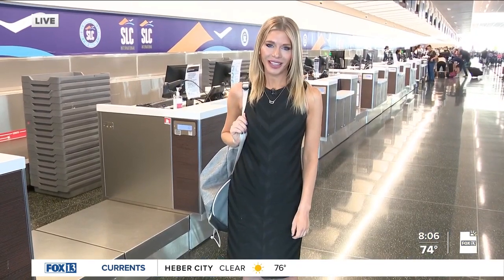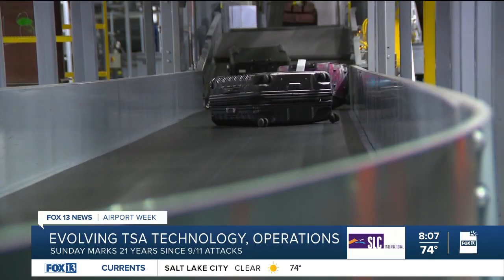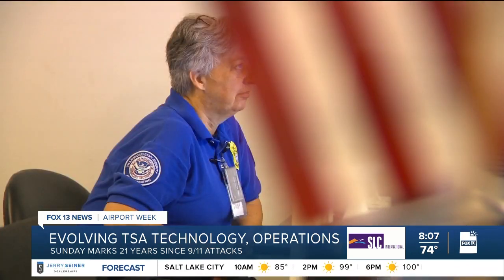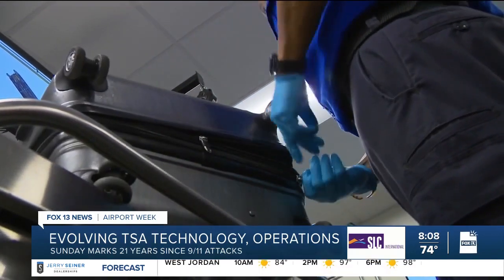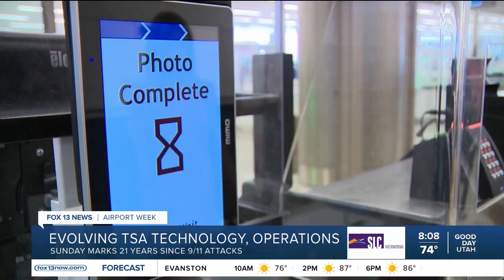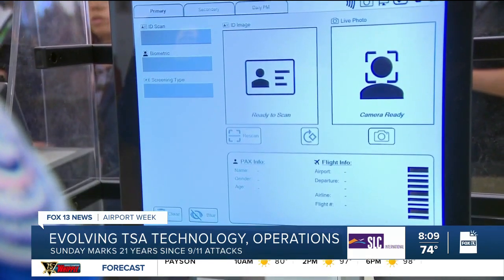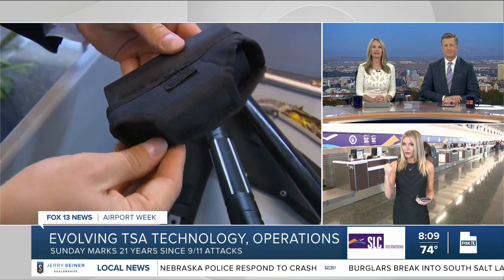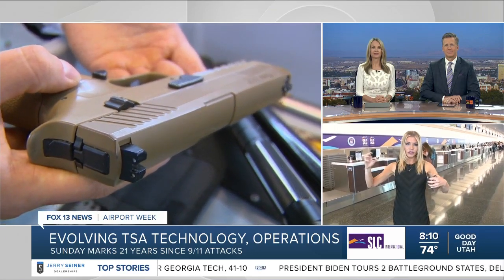TSA technology and operations evolve to keep airport passengers safe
The 21st anniversary of the September 11 attacks is just a few days away.

It also marks a pivotal moment in history that prompted the formation of the Transportation Security Administration (TSA) two months later.